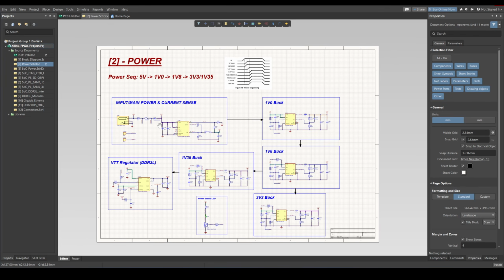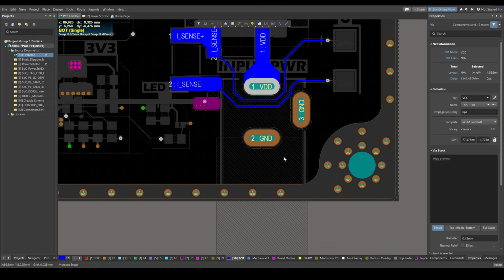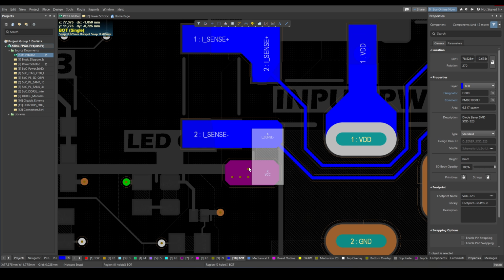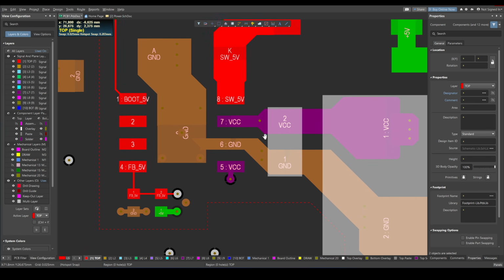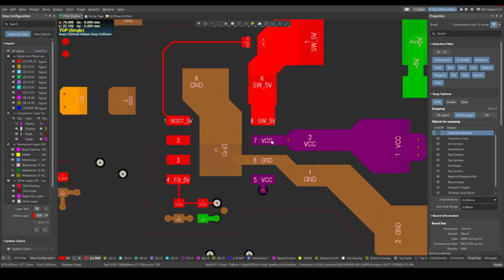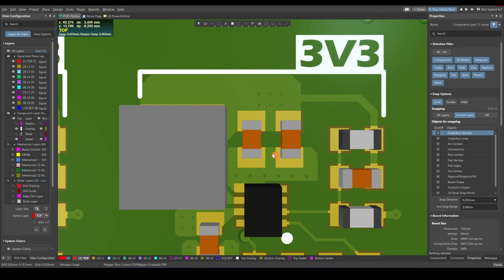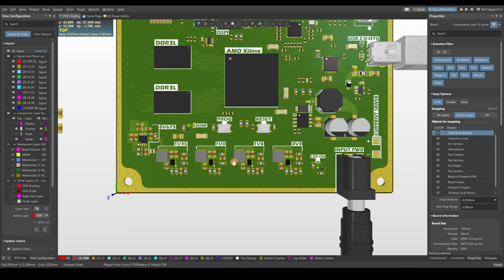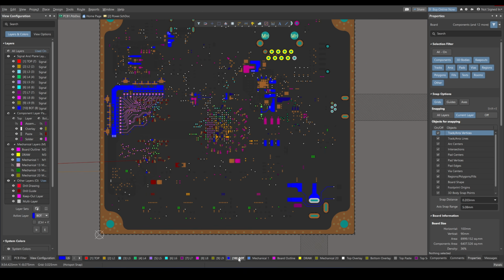How to Design Power Sequencing for an FPGA/SoC PCB | Layout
In this video, we continue the series with part 2, focusing on the PCB layout and floorplanning of the power sequencing design for a Xilinx Zynq-7000 SoC board.

In part 1, we broke down the schematic and explained how to design the power sequencing using regulators, enable pins, and power good signals. If you haven’t seen that yet, make sure to check it out for full context.

In this video, we take that design and implement it on the PCB. We go through the input power stage, switching regulator layout, local floorplanning, and how to properly place components to minimize loop areas and improve performance. We also look at how to organize multiple regulators across the board and why their placement is critical based on load locations.

The focus here is on real-world layout techniques, how to reduce noise, improve efficiency, and build a clean and reliable power system for complex FPGA designs.

In the next video, we’ll go even deeper into the full power distribution network and cover how to properly place decoupling capacitors for SoCs and high-speed designs.

Custom PCB design and embedded hardware — schematic to finished board.